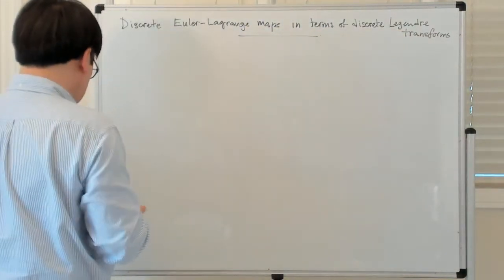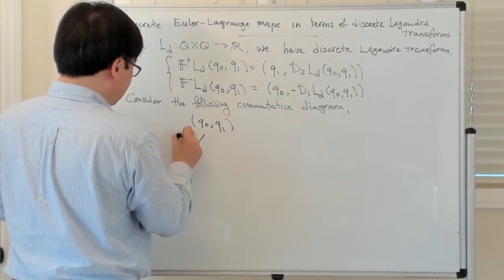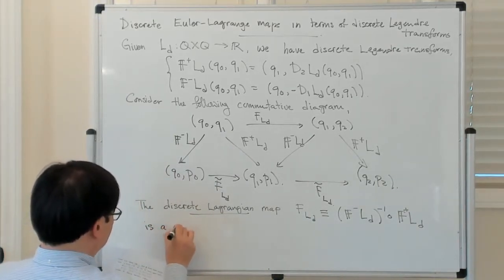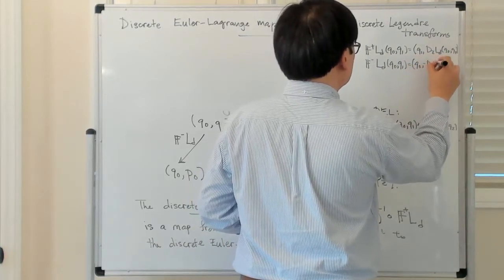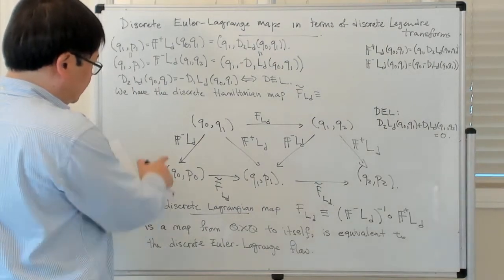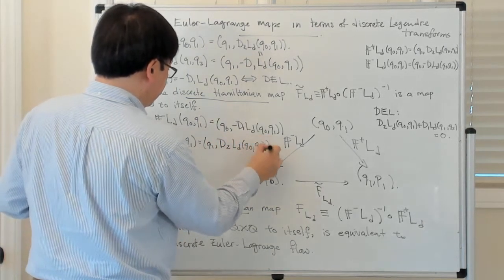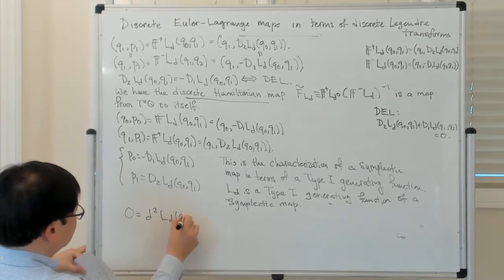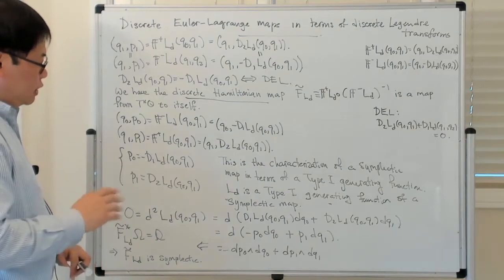Discrete Euler-Lagrange maps in terms of discrete Legendre transforms